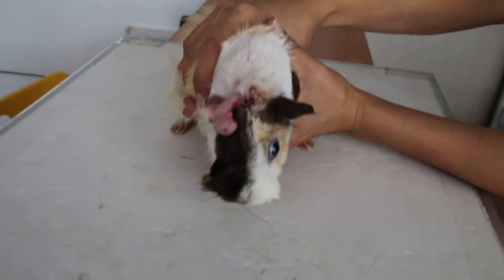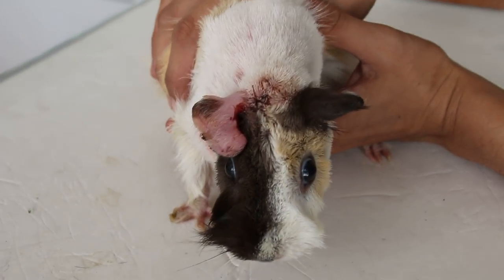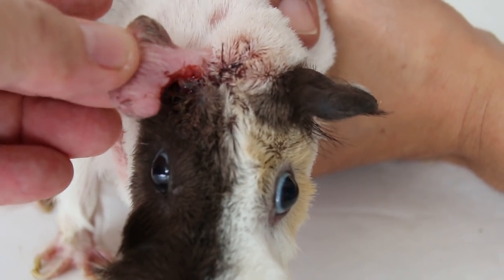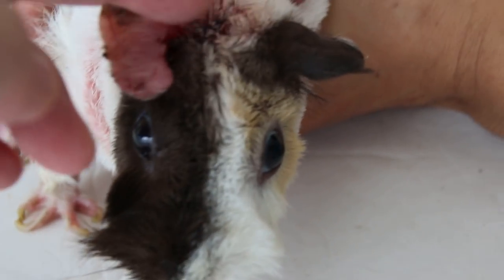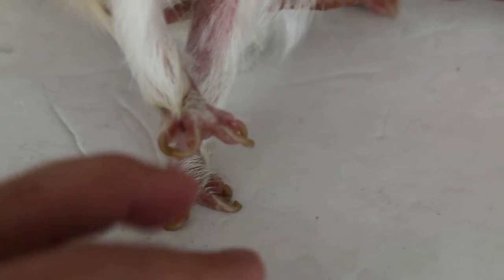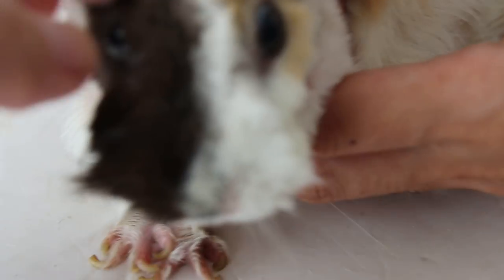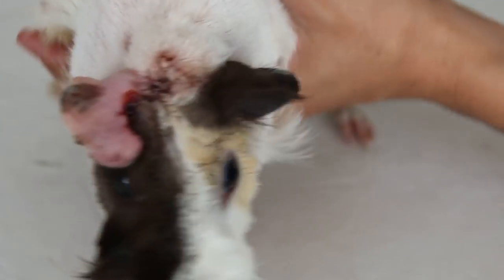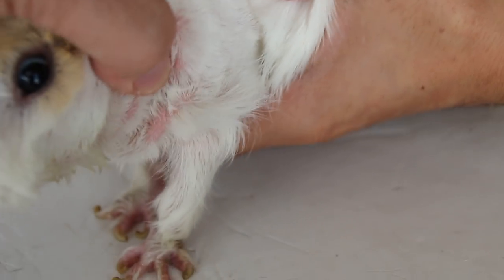A 4-year-old male guinea pig scratches his large head tumour. What to do? Pt 2/3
The tumour is infected. I will give antibiotics and painkillers for 2 days before surgery to achieve a good surgical outcome. Infected tumours will lead to infected skin in surrounding areas and the wound will not heal well.